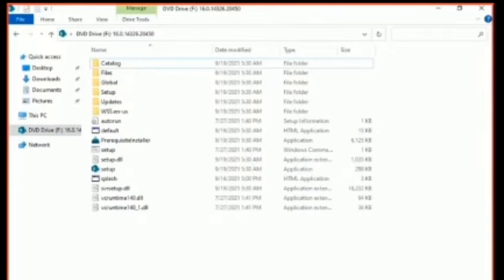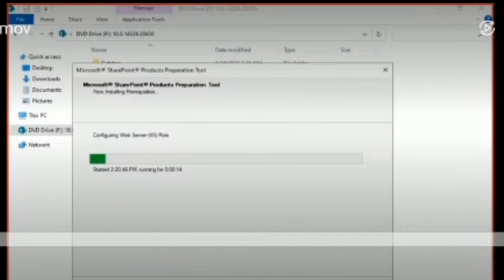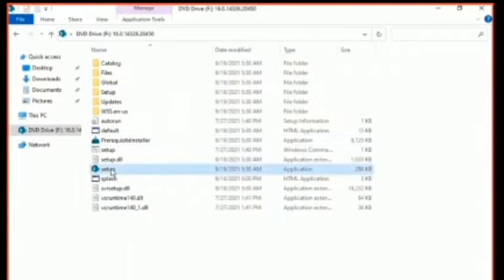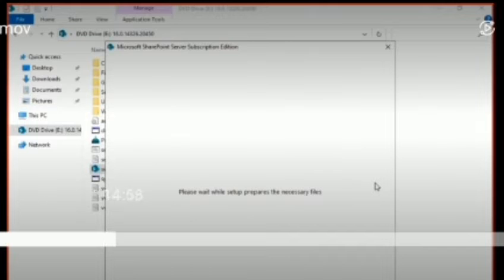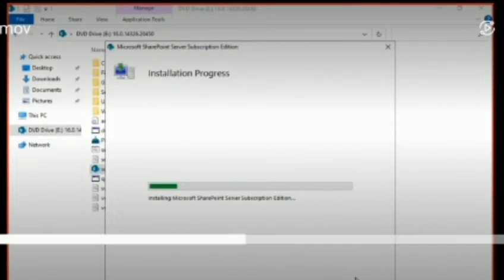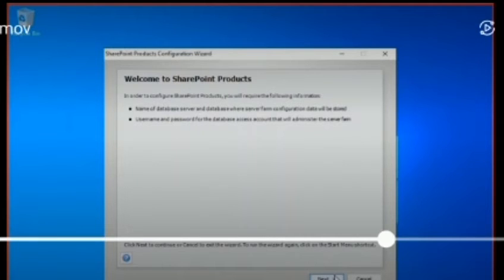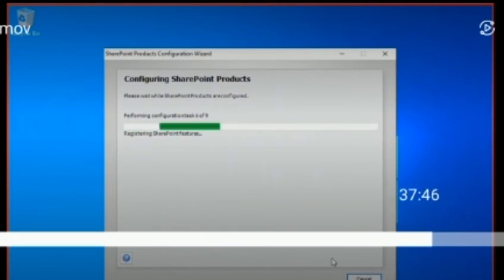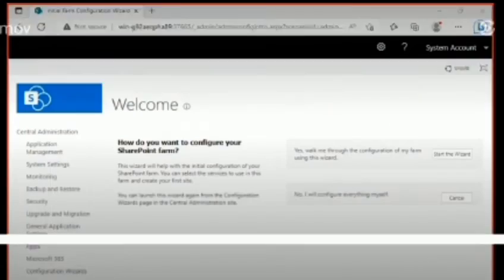How To Install SharePoint Subscription Edition Step By Step Full Information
Watch how to Install newest on premises edition of Sharepoint i.e Sharepoint Subscription Edition Step by step full information.  This was installed in Windows Server 2022. Watch it full and let me know what you think about it